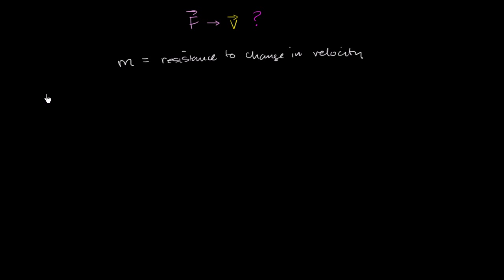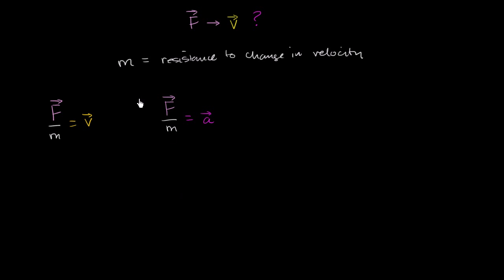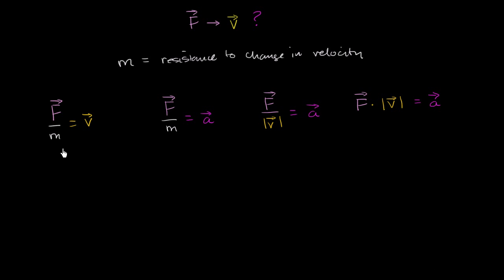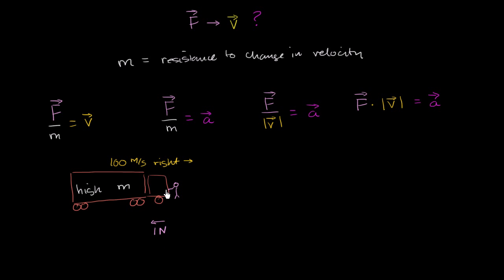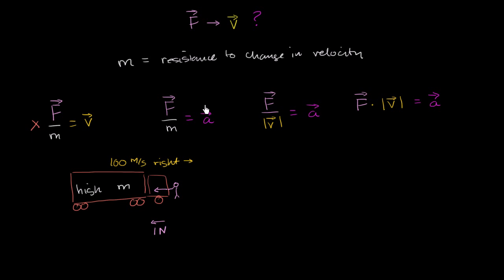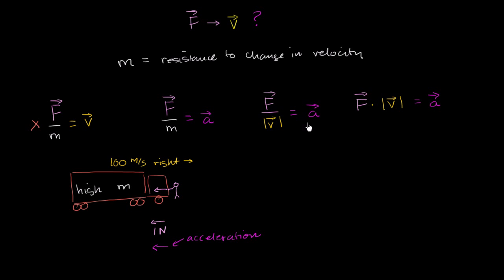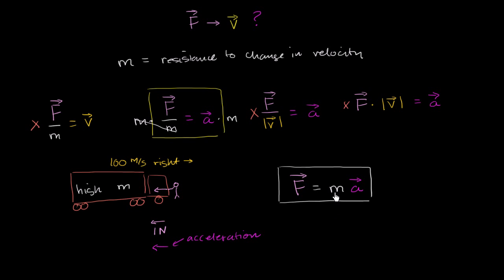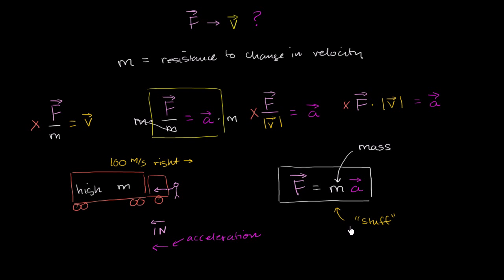Newton's 2nd Law of Motion